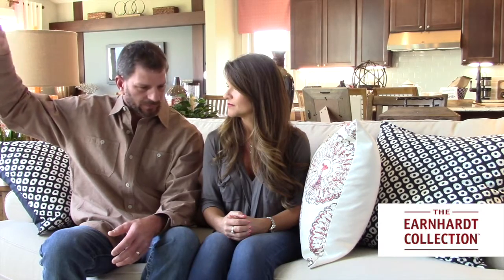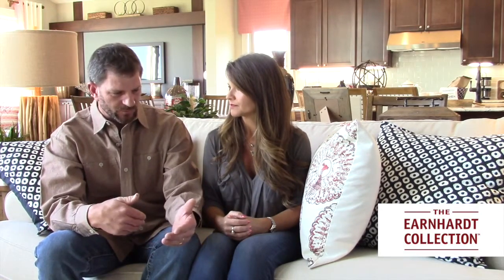Kerry and René Earnhardt on Customization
Check out this candid talk with Kerry and René Earnhardt on amazing and heartwarming customizations they've seen in Earnhardt Collection Homes.